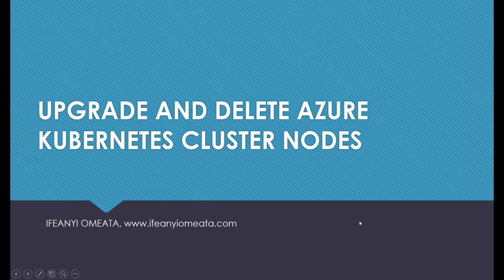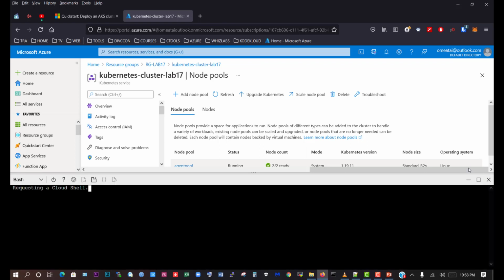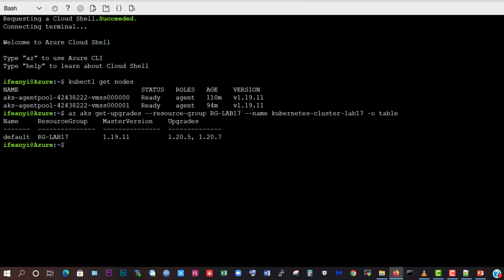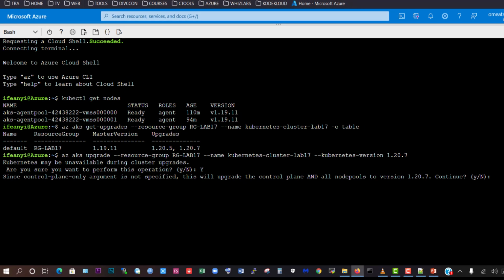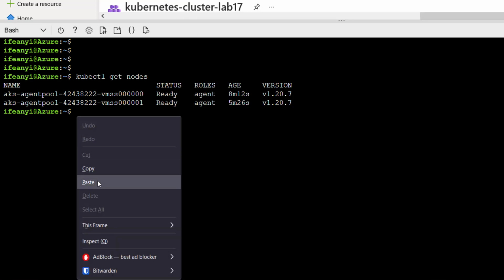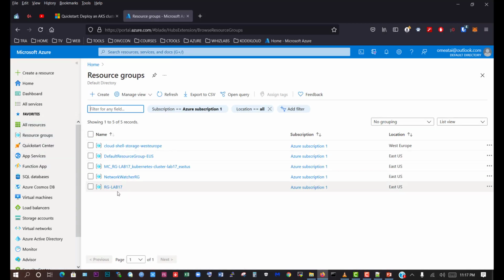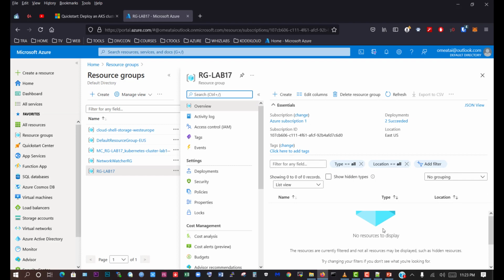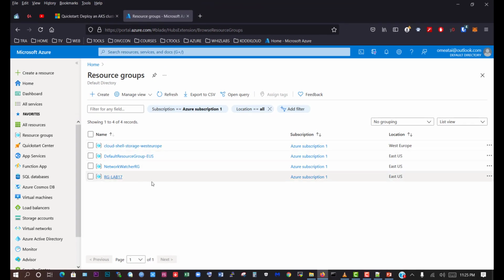AZURE ADMINISTRATOR AZ-104: 42-UPGRADE AND DELETE AZURE KUBERNETES CLUSTER NODES